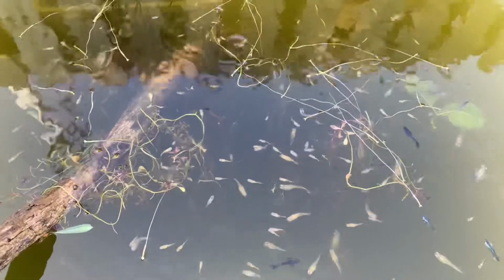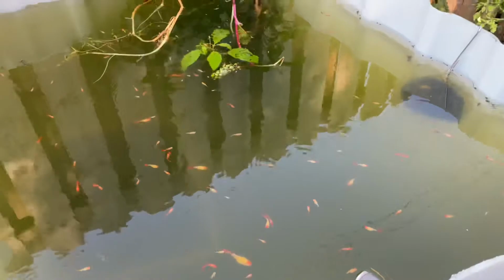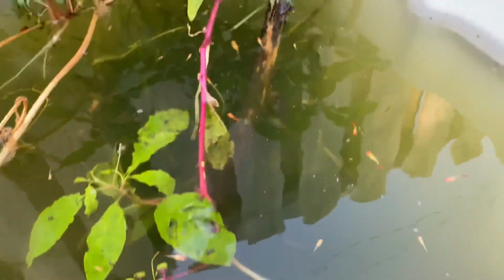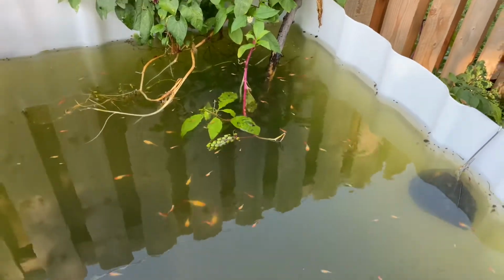My favorite pond plant for guppy fry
Summer tubbing update